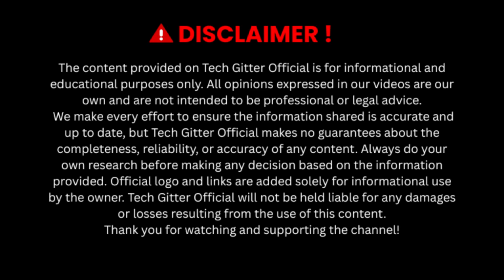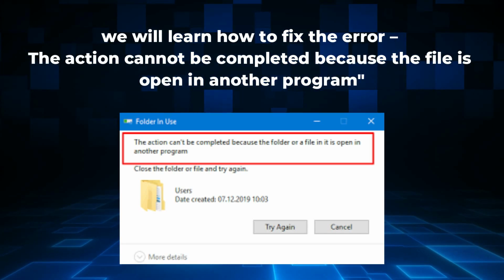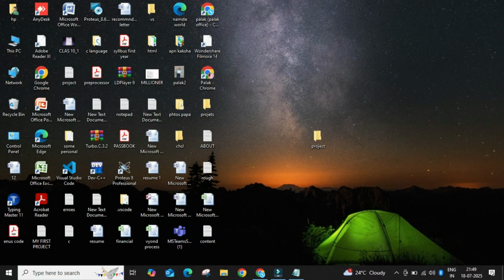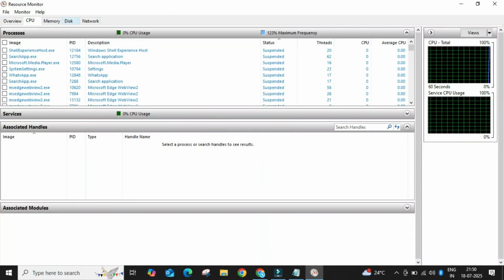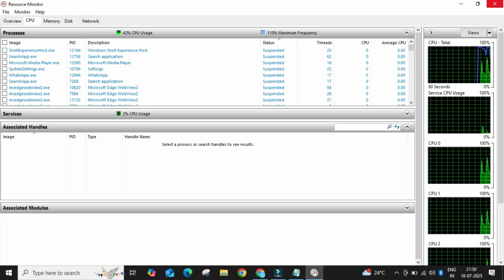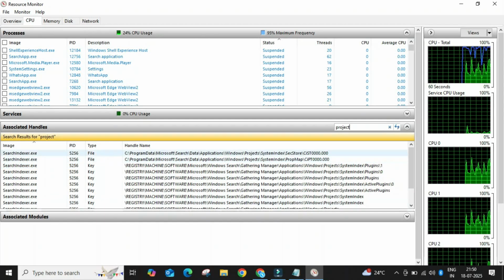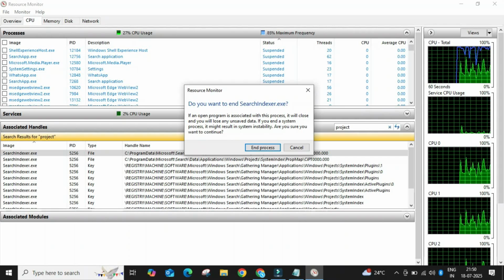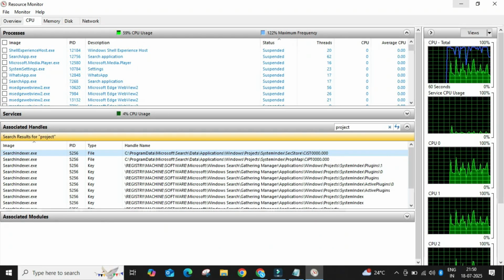Fix “The Action Cannot Be Completed Because the File Is Open in Another Program” – Windows 10/11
Are you trying to delete, move, or rename a file, but keep getting the error saying the file is open in another program? Don't worry! In this step-by-step 2025 guide, we'll show you how to fix this common issue on both Windows 10 and Windows 11.

How to find which program is using the file

How to end tasks using Task Manager

Use of Resource Monitor and Safe Mode

Bonus tips to prevent the issue in the future

📌 Works on:
✔️ Windows 10
✔️ Windows 11